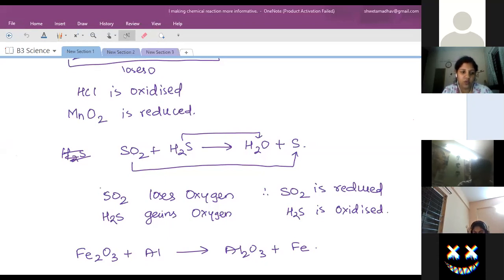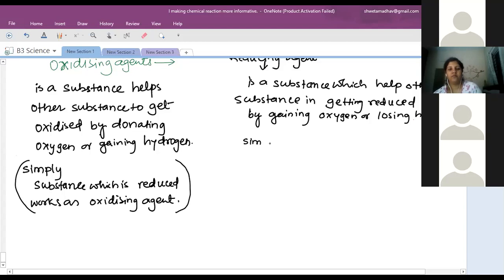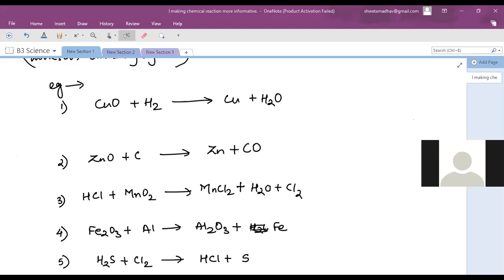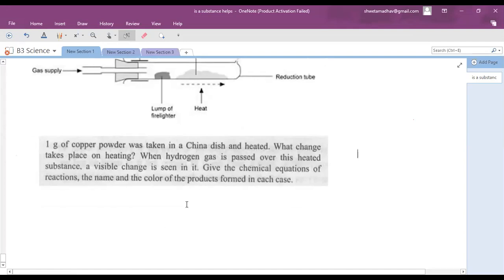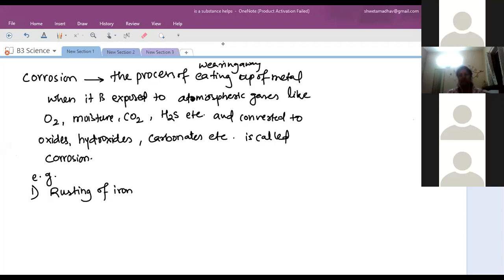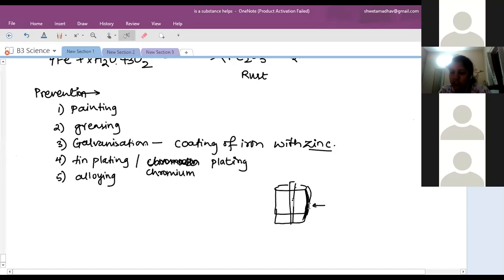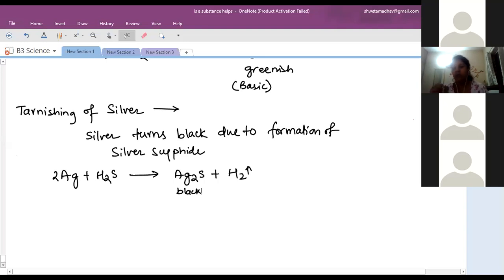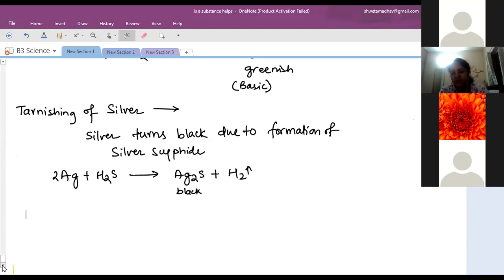10 B3 Science Chemical Reaction 13th April